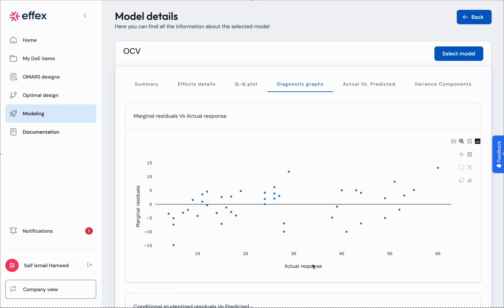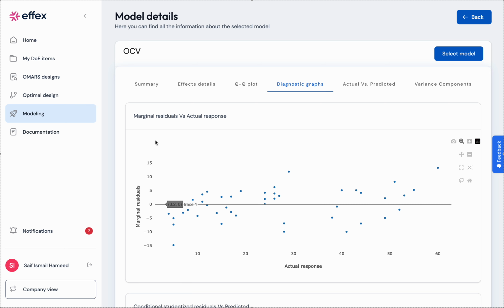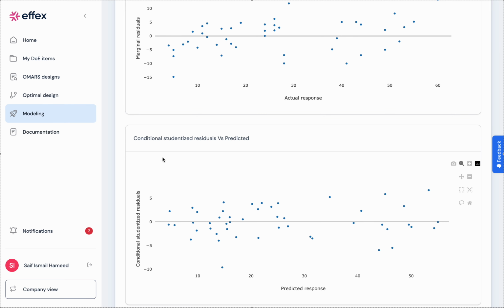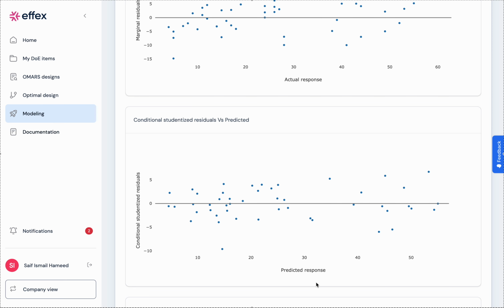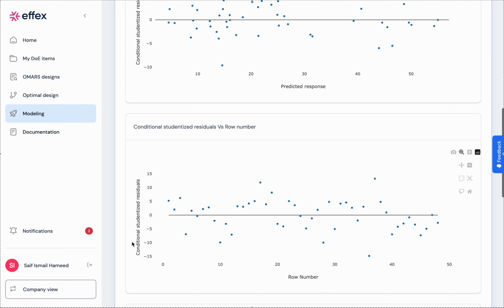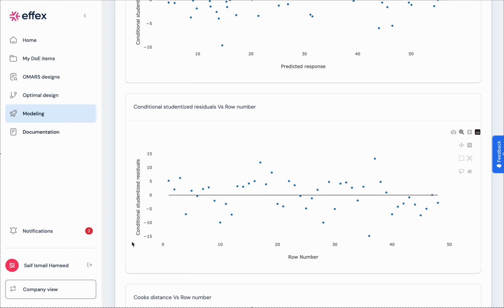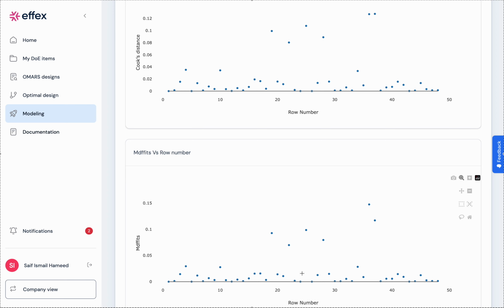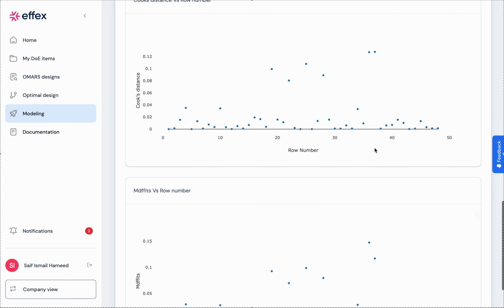Modeling results 13b: Model details diagnostic graphs mixed models